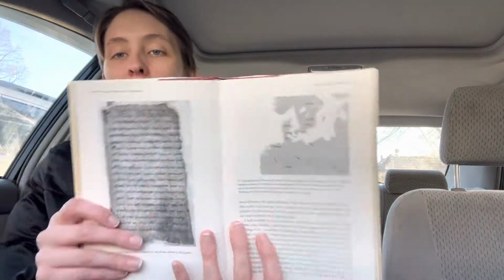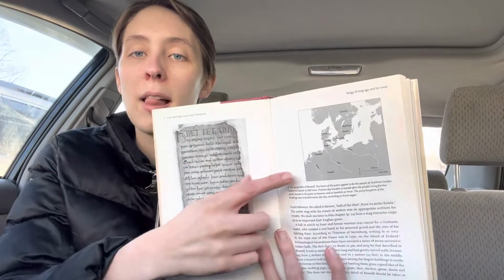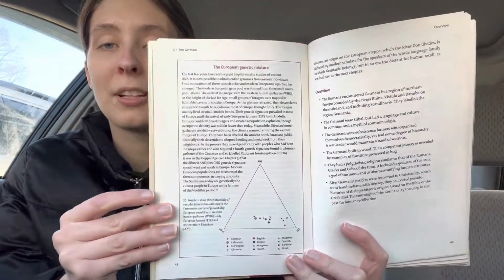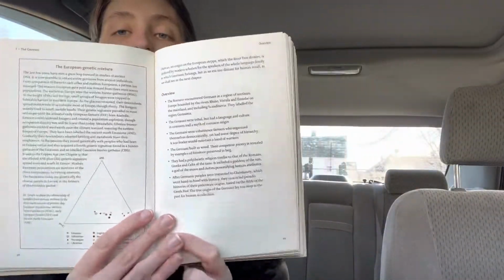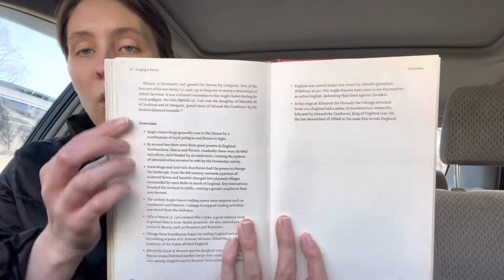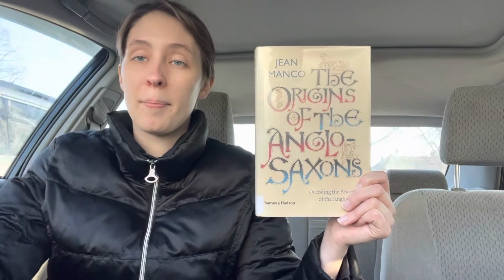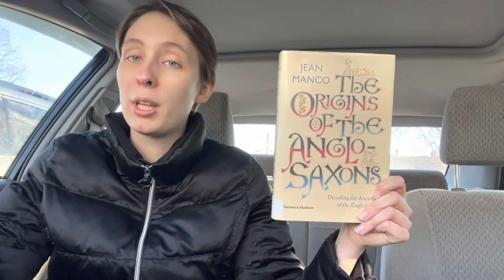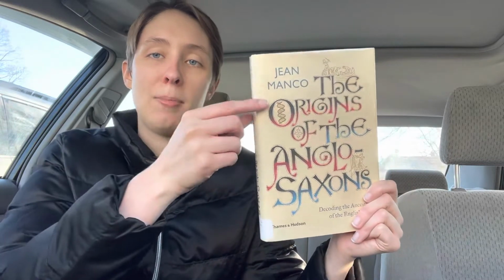Anglo-Saxon Roots: Exploring 'The Origins of the Anglo-Saxons' | Book Review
📚 Exploring Ancestral Origins: 'The Origins of the Anglo-Saxons' Book Review! 🧬

Join me in today's video as we delve deep into the pages of Jean Manco's fascinating work, "The Origins of the Anglo-Saxons: Decoding the Ancestry of the English." In this comprehensive review, we uncover the secrets of ancient genetic heritage, exploring the intricate tapestry of the Anglo-Saxon ancestry.

Discover the meticulous research, historical insights, and genetic discoveries that Manco uncovers, shedding light on the origins of the English people. From DNA analysis to archaeological evidence, we'll unravel the complexities of the Anglo-Saxon lineage and its impact on English history.

If you're intrigued by the mysteries of ancient heritage, genetic ancestry, or simply passionate about history, this review is a must-watch. Let's unravel the secrets of the past together!

Thank you for joining me on this enlightening journey. Happy learning and discovering! 🧬📚✨

Rating: ⭐️⭐️⭐️⭐️